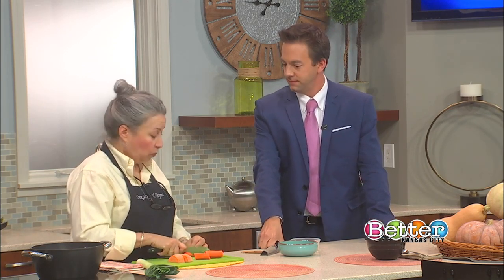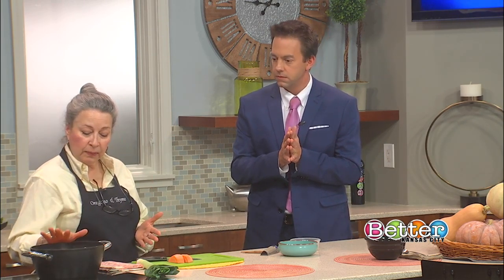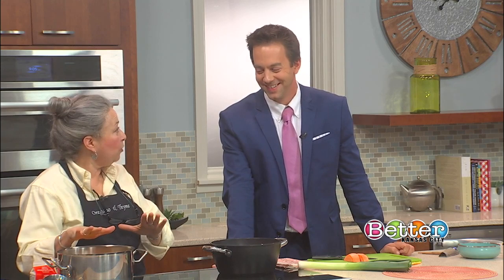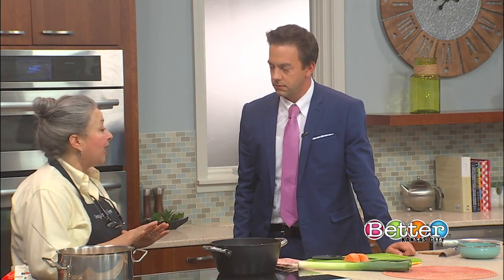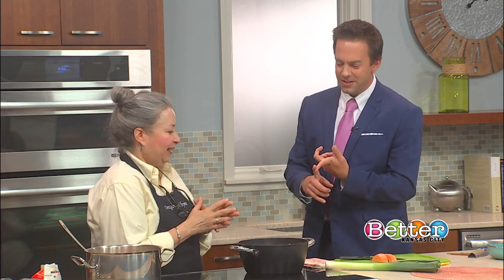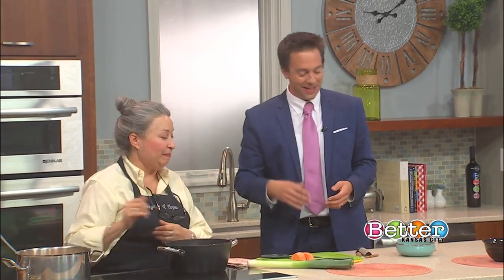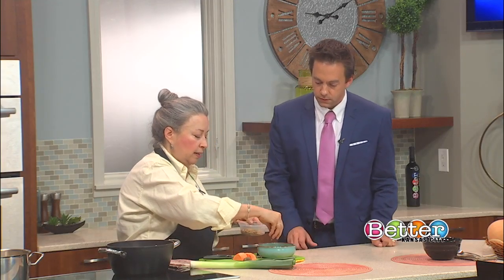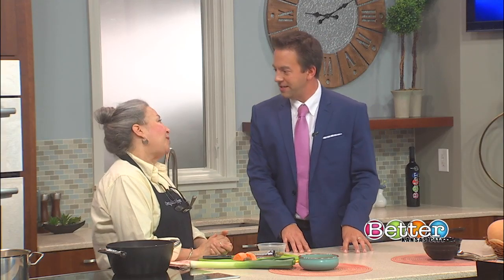Fall in love with pumpkin bisque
Daisy Rodriguez of Oregano and Thyme shows how to make pumpkin bisque with a seed topping.